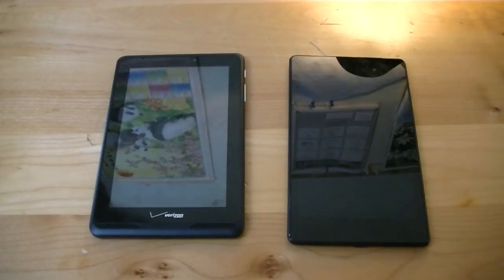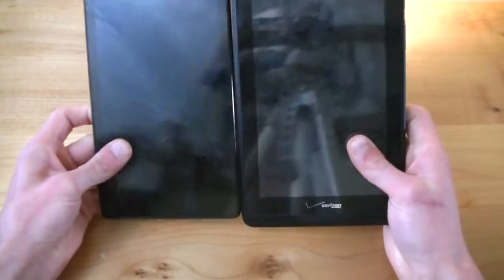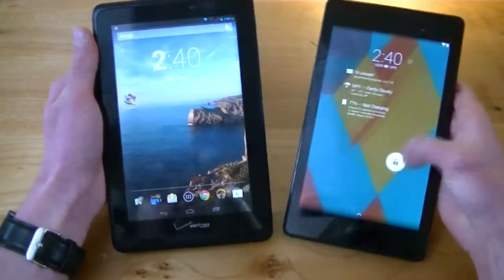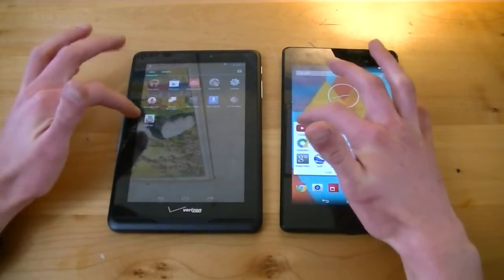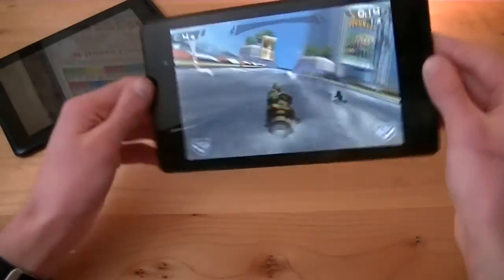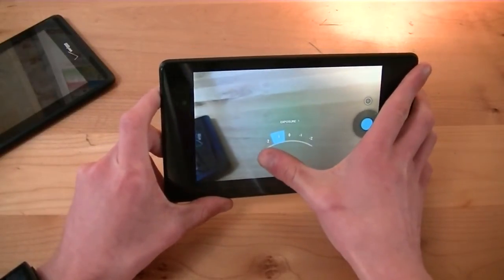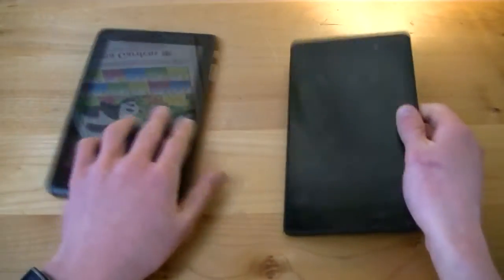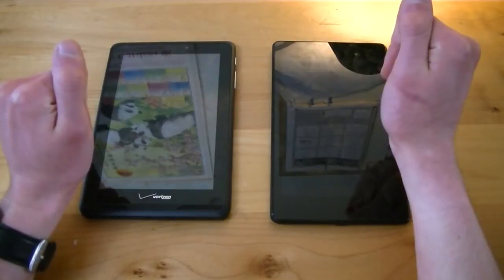Comparison: Google Nexus 7 & Verizon Ellipsis 7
In the second Comparison video here on MobileCupOfJoe, I take a look at the Google Nexus 7 and the Verizon Ellipsis 7. Both are 7-inch Android tablets marketed for those of you on a bit of a budget, and in this video I set out to discover which of these tablets deserves to have your hard earned cash spent on it.